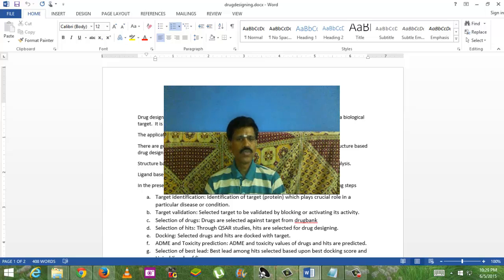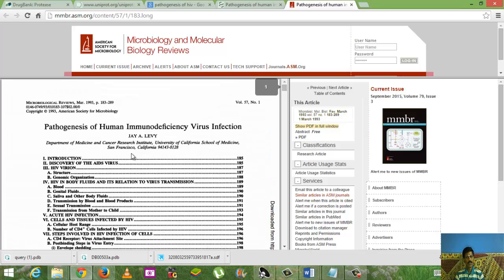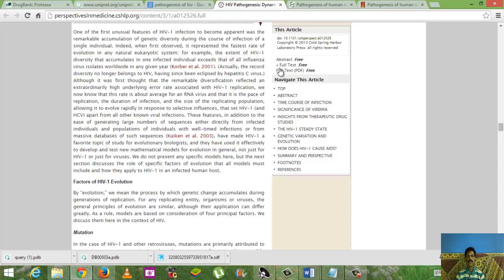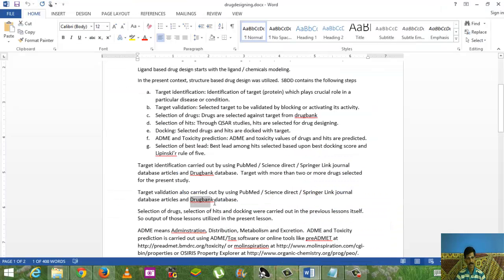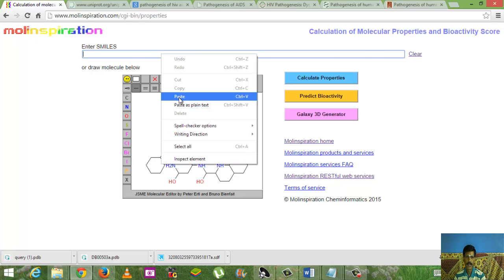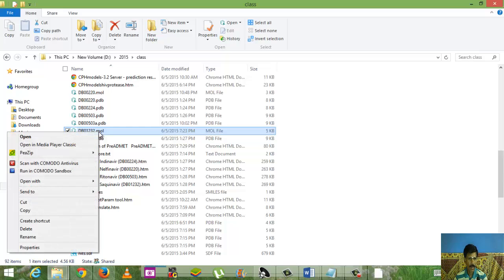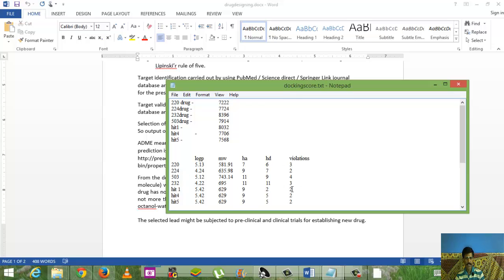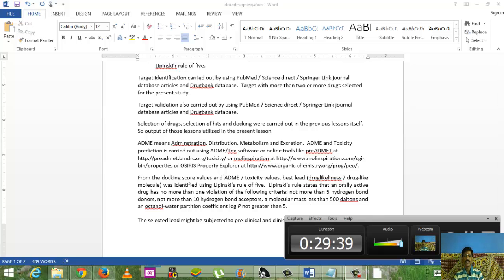drugdesign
Tutorial explains the drug designing process